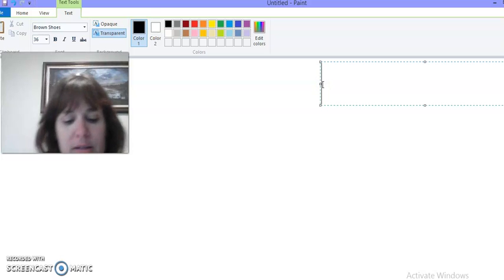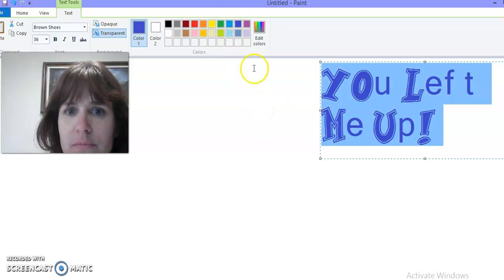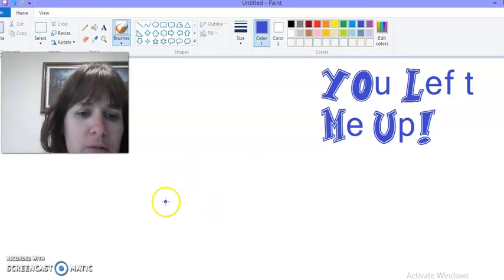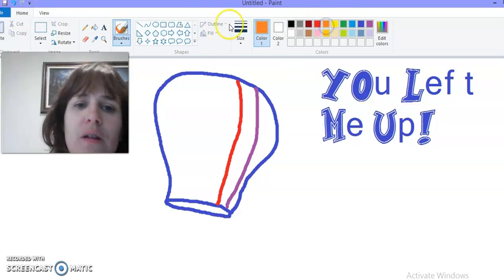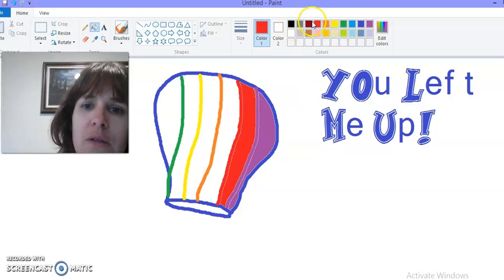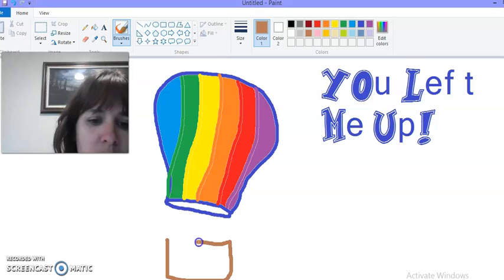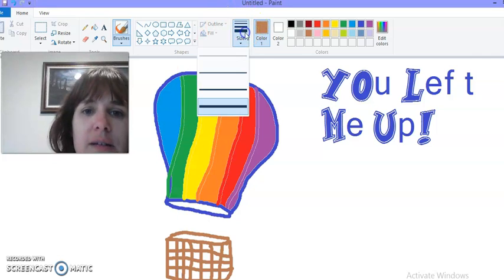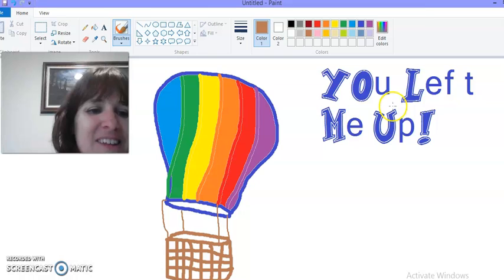Drawing With Mrs Weatherby Balloon